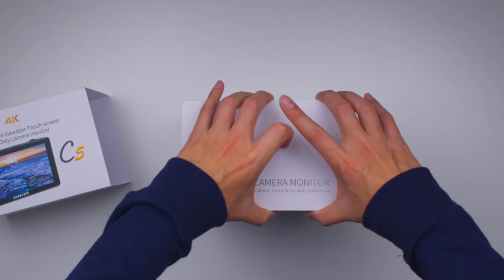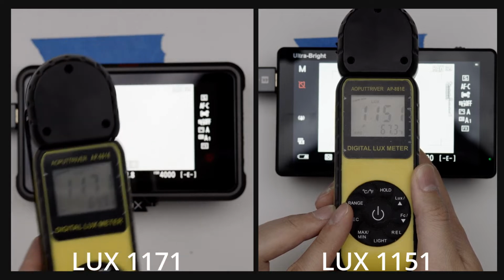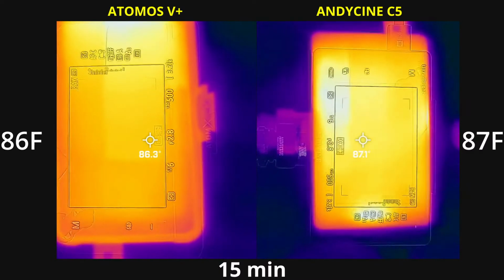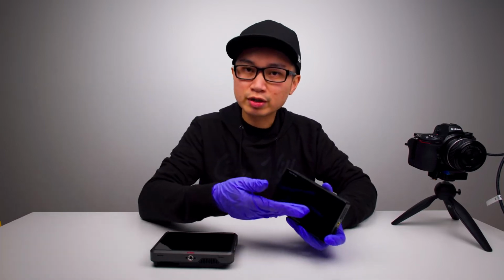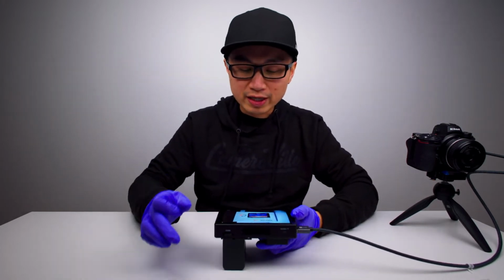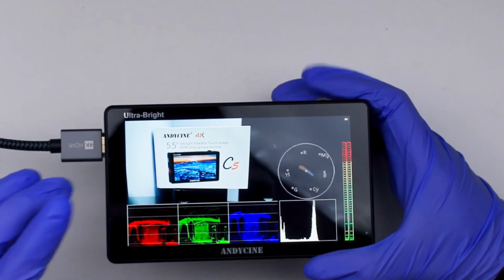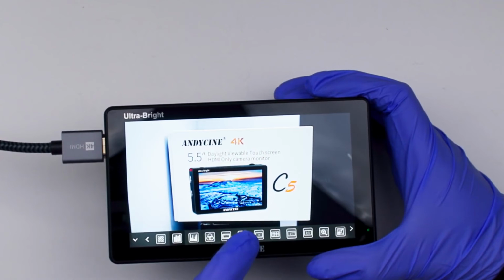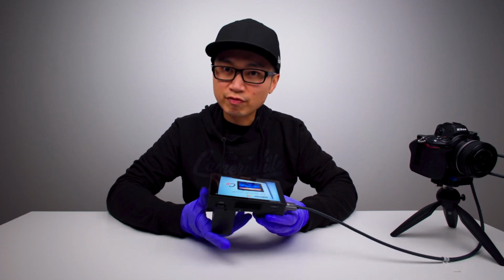Everything You Need to Know about Andycine C5 Field Monitor VS Atomos Ninja V+ | Unboxing | Set up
This video compares the appearance, brightness, temperature, noise and false color of Andycine C5 and Atomos Ninja V5+, so that you can fully understand the two monitors.

ANDYCINE C5 is equipped with 3000nits ultra-high brightness 5.5-inch 1920 x 1080 panel with . It can automatically adjust monitor brightness according to your movie environment. Powered by the new and smarter AndyOS platform, with a rich oscilloscope suite and simple one-button operation for absolute precision. Supports 4K@30Hz signal input and output, quickly corrects color through custom 3D LUT function, and the clarity and details are incredible.

Thanks to @theCameraVille  reviewing for ANDYCINE C5!
If you have any questions about ANDYCINE C5, drop it in the comments.